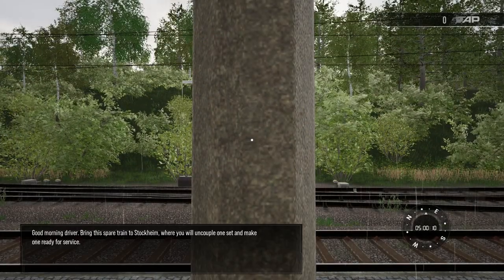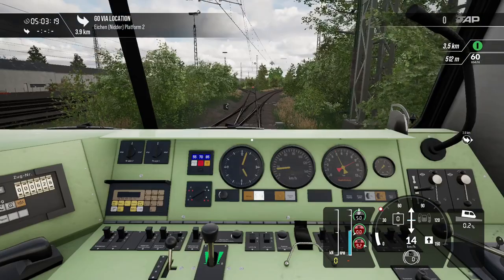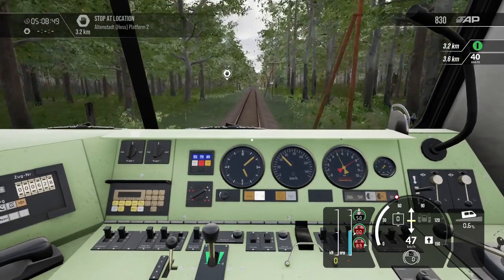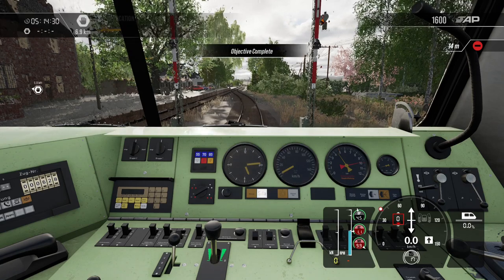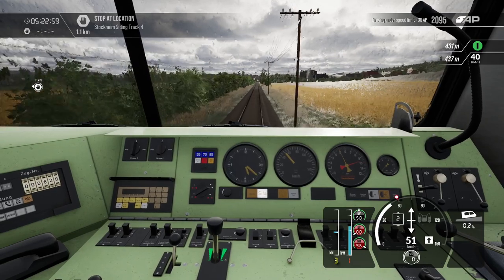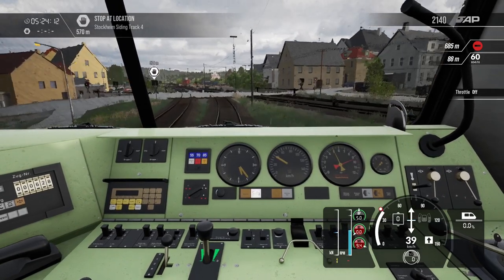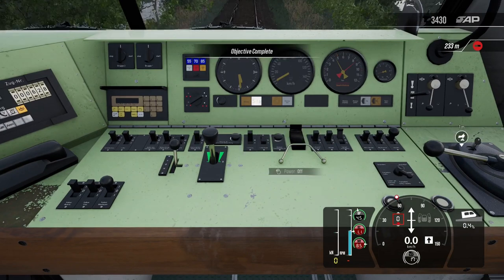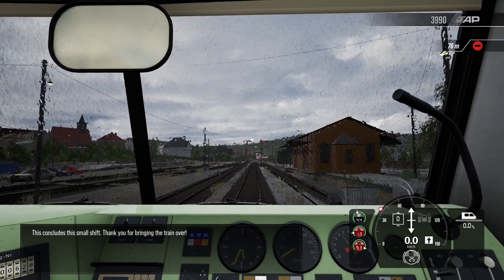Prep Work (Niddertalbahn)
(Sorry for the title confusion.  This has been corrected.)

The task today is to prepare a train for service.  We will do this by driving to Stockheim and uncoupling one train from the consist, then reposition the one we're in for service.

I am still playing with settings.  It's not perfect, and I still have the occasional square motif.  Any ideas, I'm game to try them.

00:00 Introduction
00:10 Setup
02:02 Heldenbergen-Windecken to Eichen (Nidder)
08:44 Eichen (Nidder) to Altenstadt (Hess)
16:06 Altenstadt (Hess) to Stockheim Siding Track 4
28:14 Stockheim Siding Track 4 to Reposition Point
30:55 Change Ends
32:56 Reposition Point to Stockheim Platform 1
32:52 Conclusion